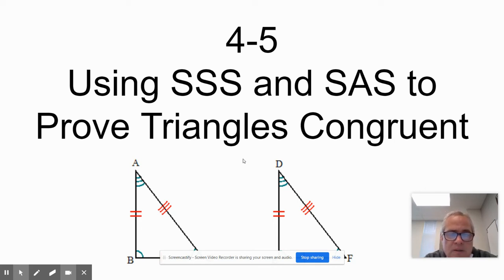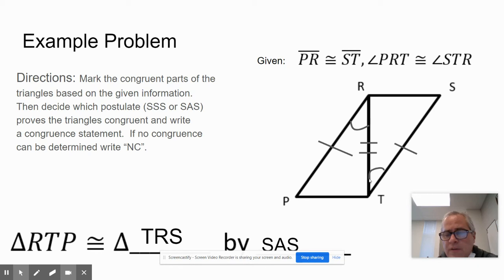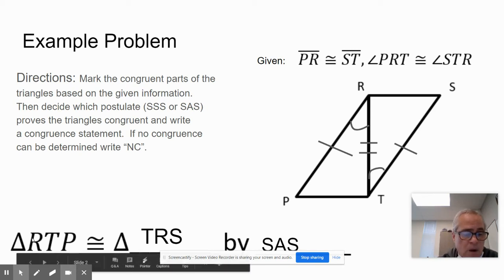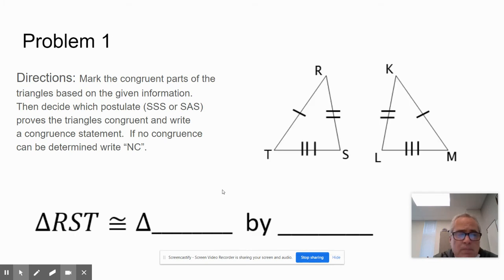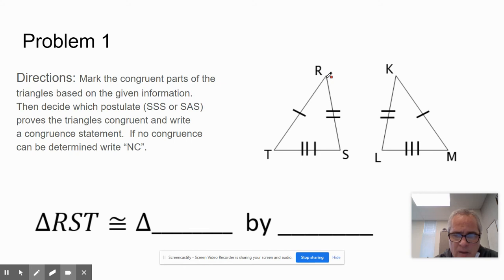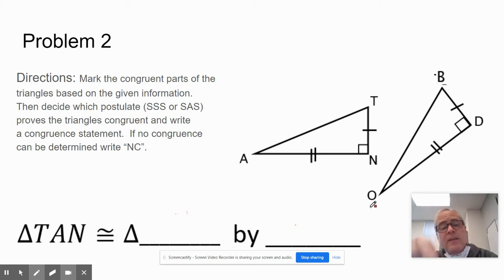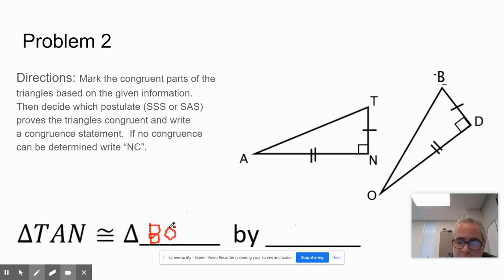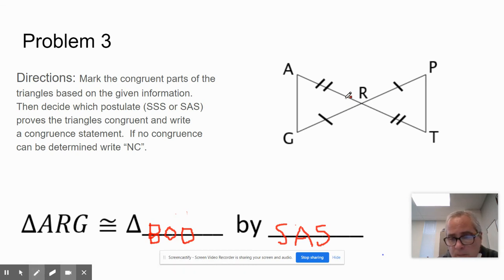SSS and SAS--task 1 help